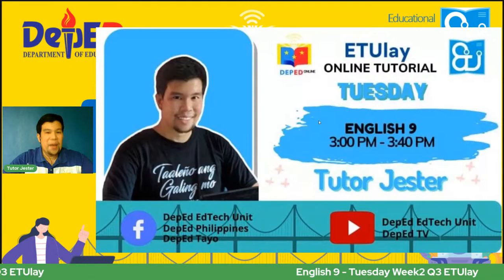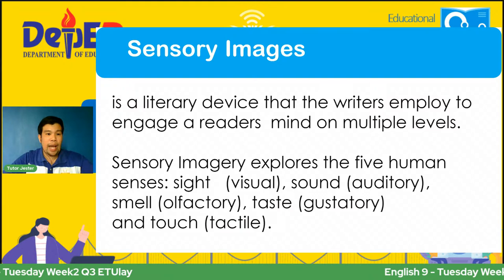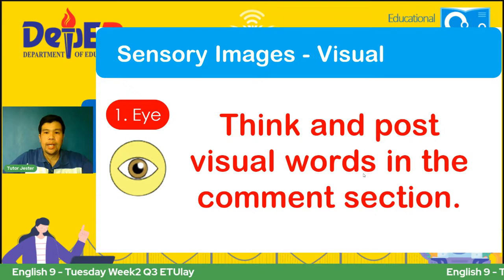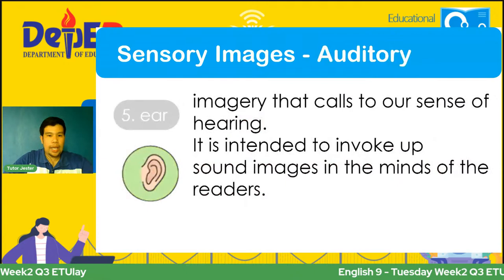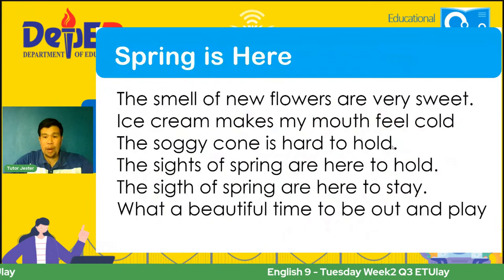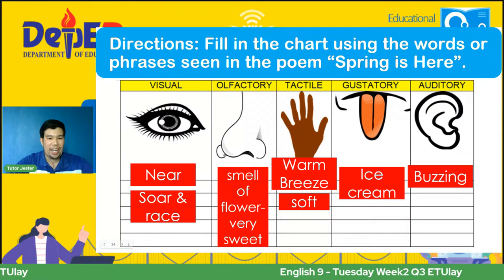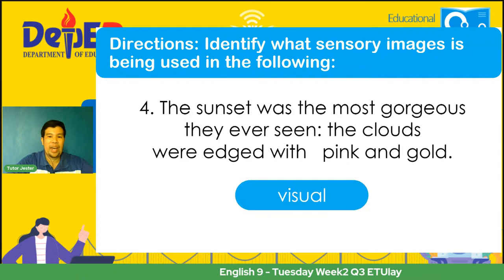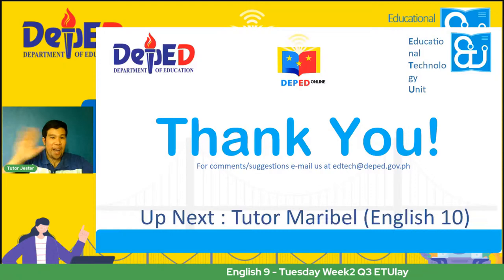English 9 - Tuesday Week2 Q3 ETUlay